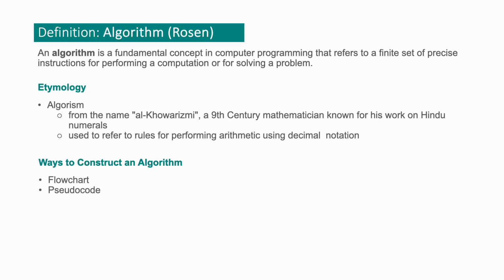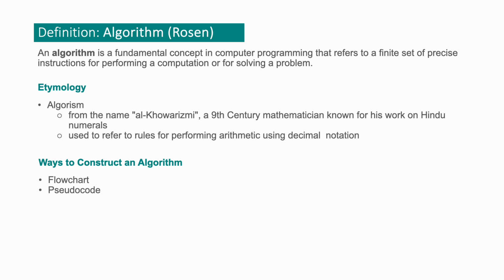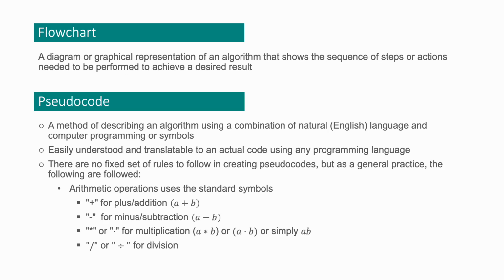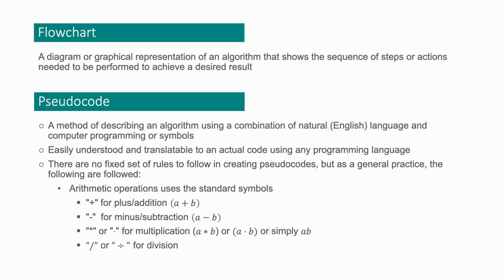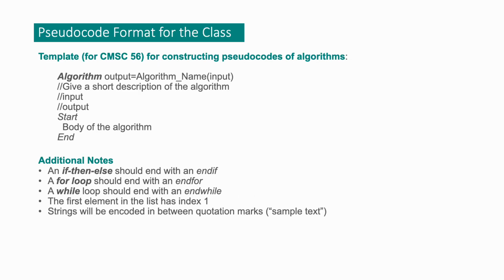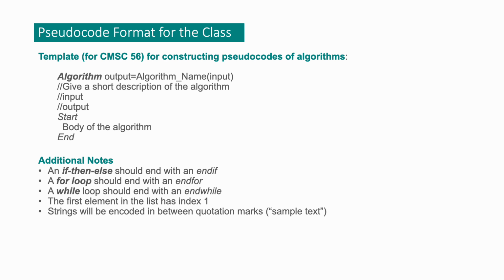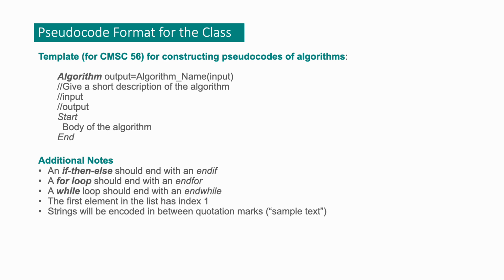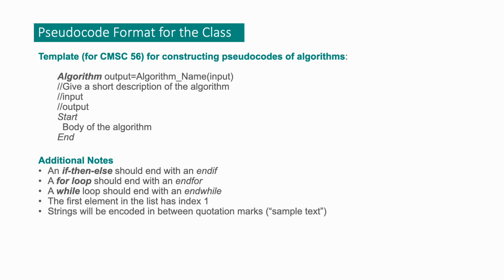T4 01 Algorithms Intro